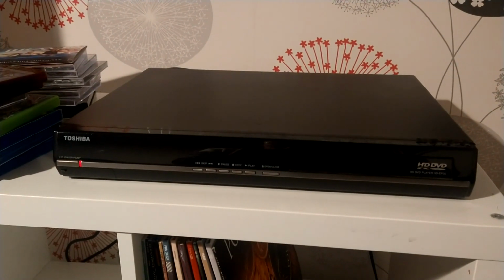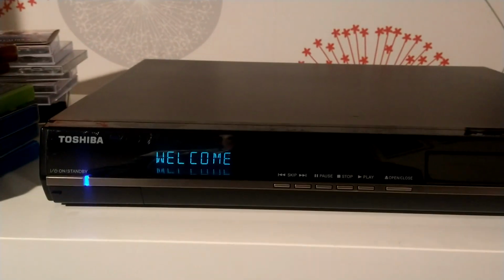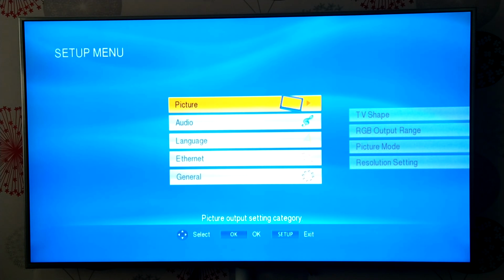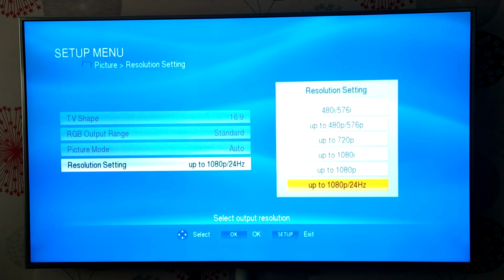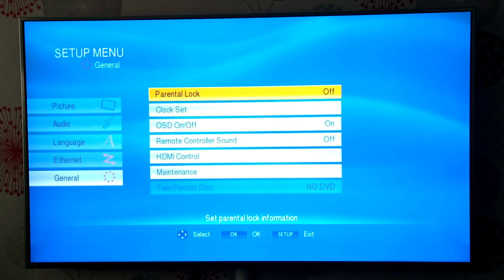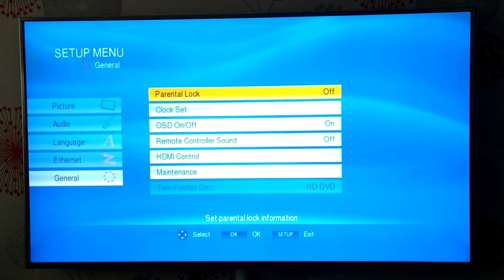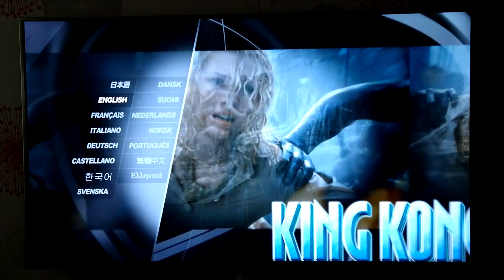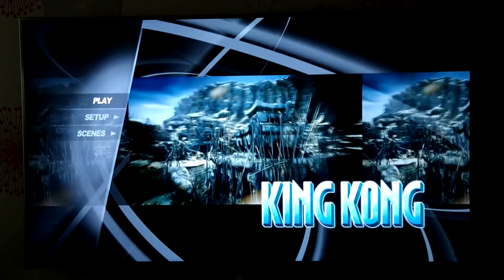Toshiba HD-EP30 HD DVD Player (Unboxing/Settings/Film Demo & Thoughts)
Following on from my recent HD DVD Pickups video I won a Toshiba HD-EP30 HD DVD Player.

In this video I give you my thoughts, show you around the menu/settings & we check out some HD DVD footage.

Artist: HappyXaf
Song: Sunset

Timestamps

00:00 Introduction
00:12 Unboxing The HD DVD Player
00:44 Closer look at the HD DVD Player
02:10 Reaction to the package
02:44 HD DVD Player Settings
05:55 King Kong
10:51 Final thoughts